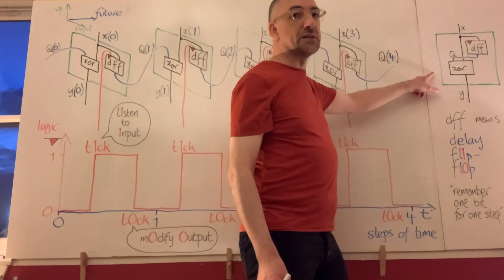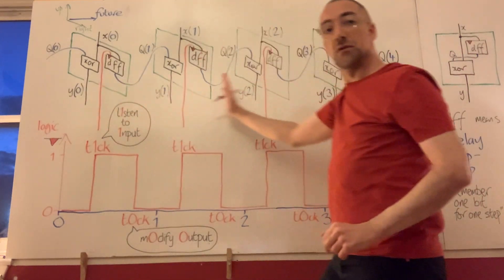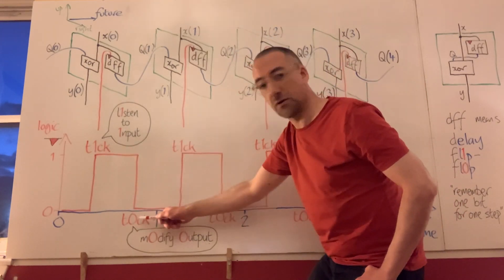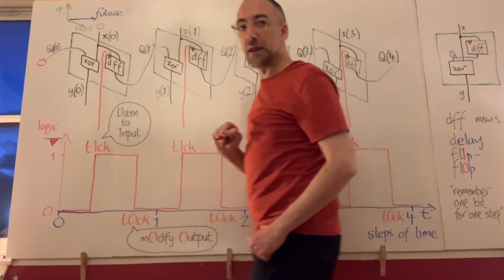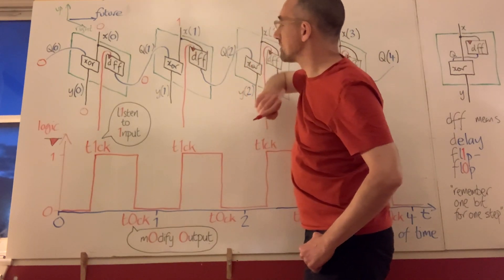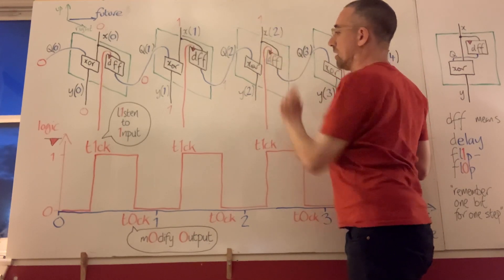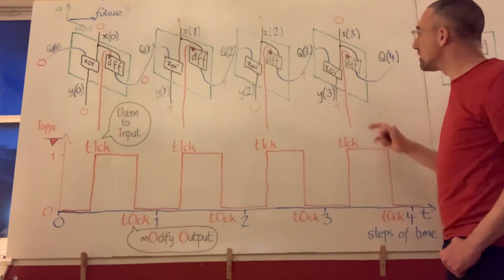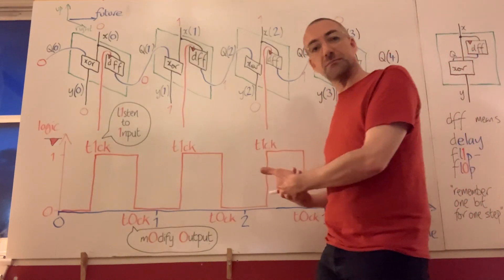clock the difference